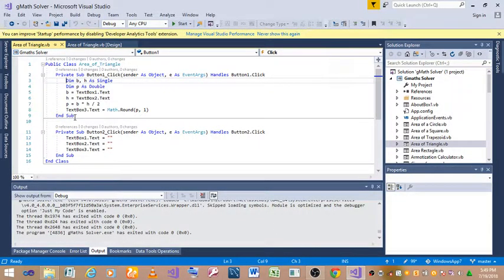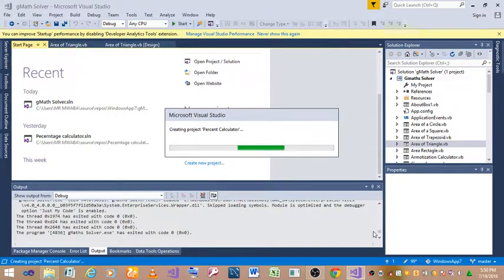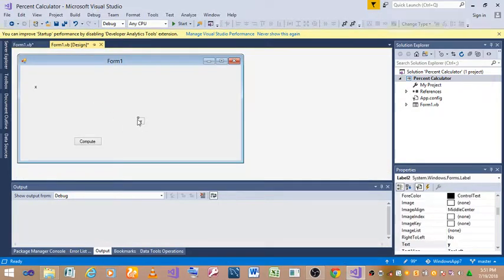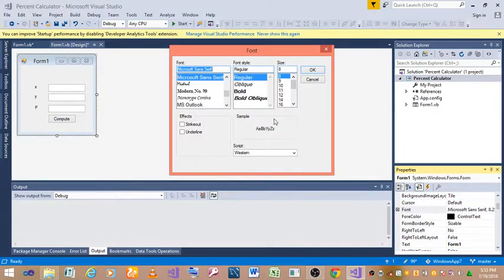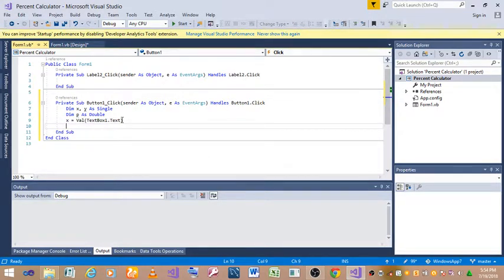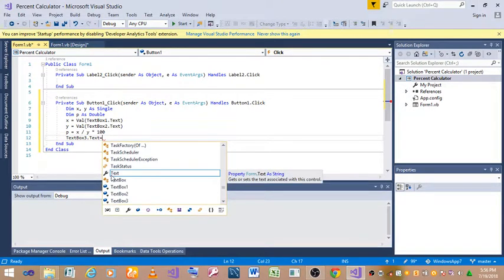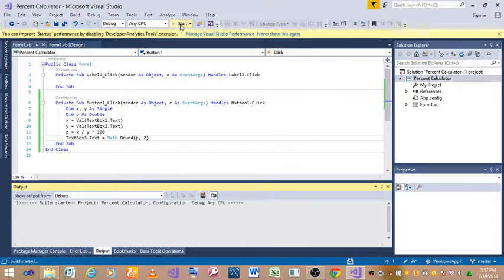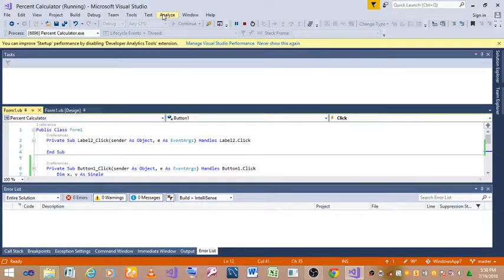How to create a percentage calculator in visual studio 2017